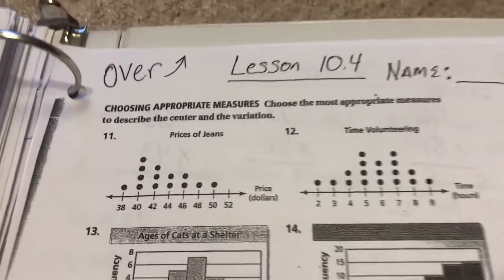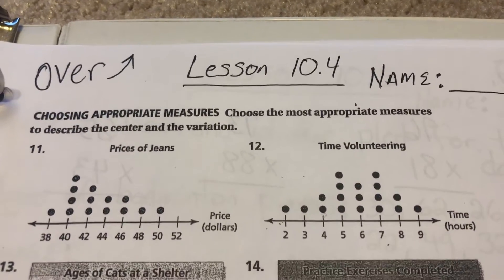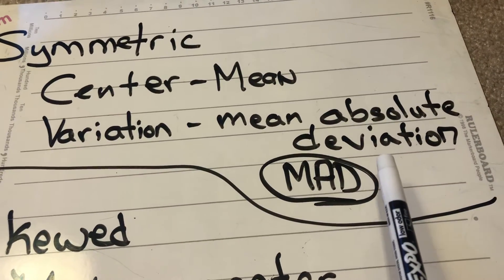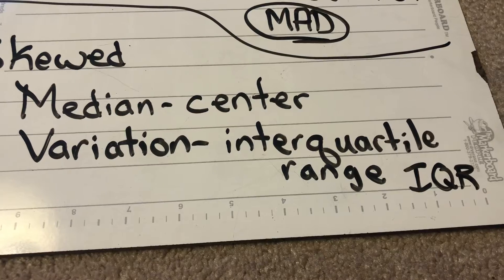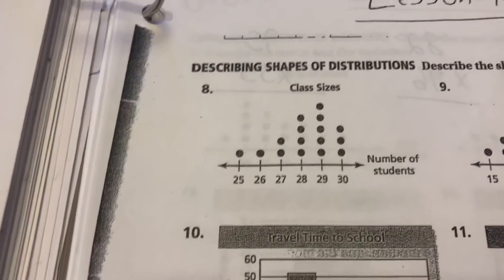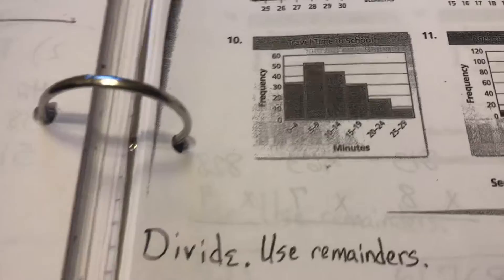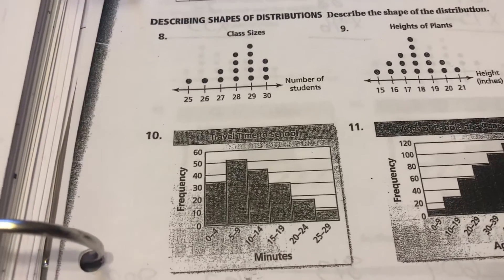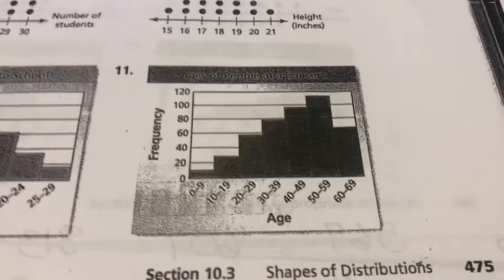6th grade Big Ideas 10.4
Choose the most appropriate measures to describe the center and the variation.